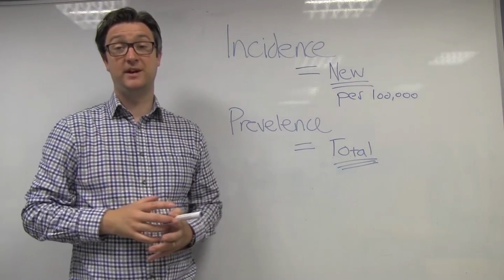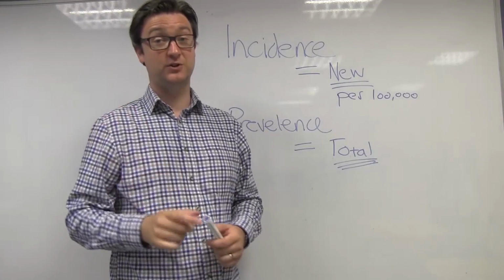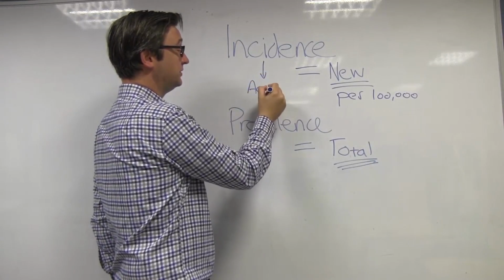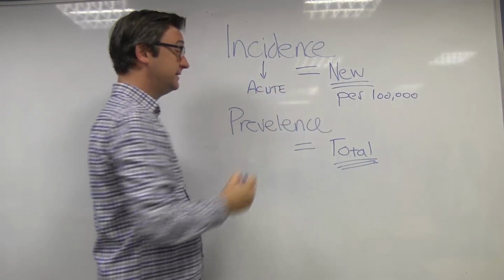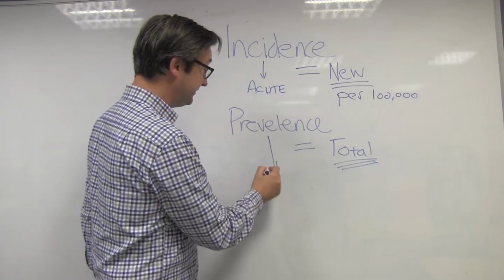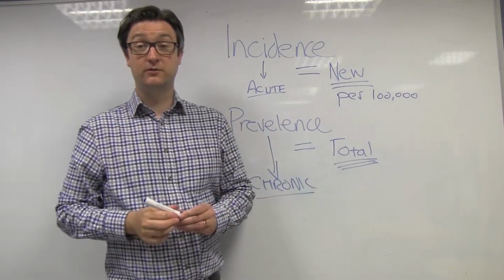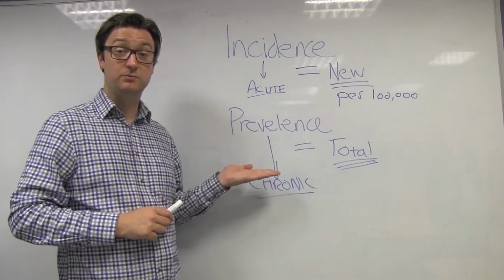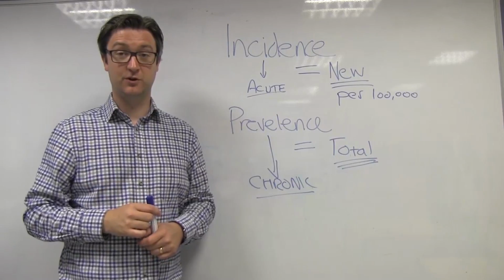Epidemiology Introduction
Simple definitions of two key epidemiology terms.